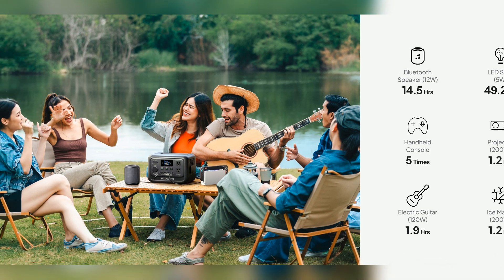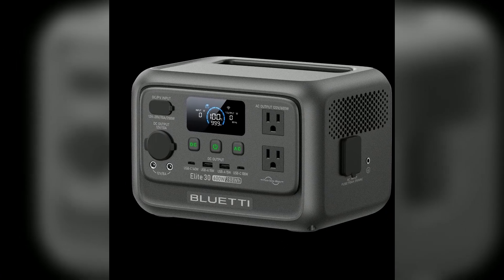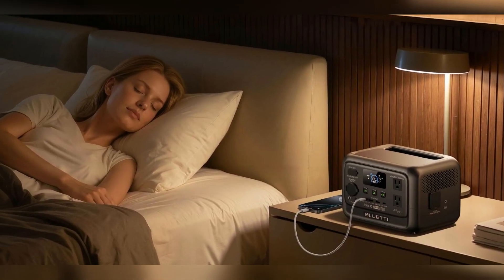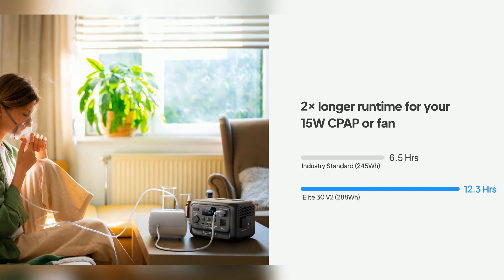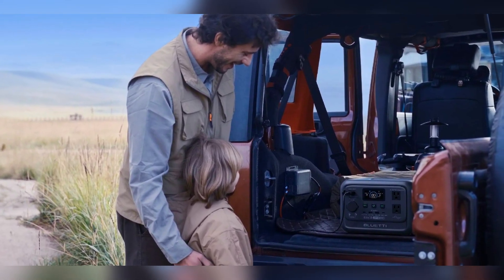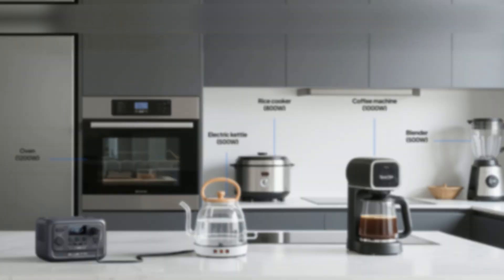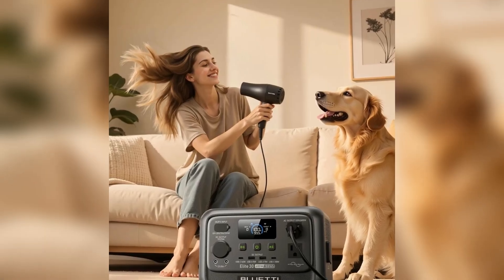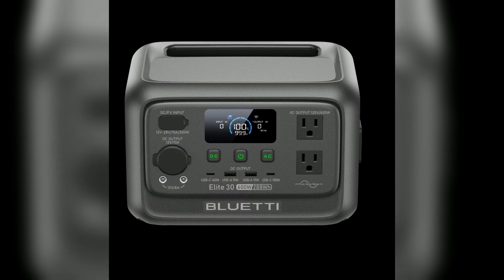⚡ BLUETTI Elite 30 V2 Reviews – Is This the Best Budget Power Station of 2025?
⚡ BLUETTI Elite 30 V2 Reviews – Is This the Best Budget Power Station of 2025? BLUETTI Elite 30 V2 Portable Power Station 600W 288Wh

👇 Check the Link for the Best Deal.

Need reliable portable power? In this video, we dive into honest BLUETTI Elite 30 V2 Reviews to see how this 600W, 288Wh compact power station performs in real-world conditions. Whether you're camping, working remotely, or prepping for emergencies, this unit packs surprising punch for its size. We test its battery life, device compatibility, solar input, and overall build quality. You'll also see if it’s truly worth the price compared to other options in 2025. If you're looking for the best compact power station, you’ll want to watch this review before making a decision. No fluff, just facts.